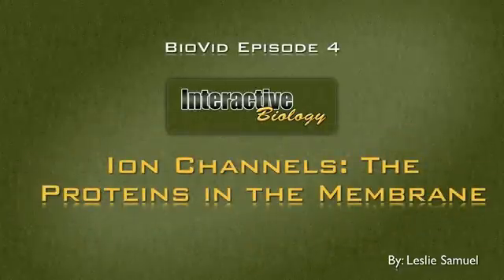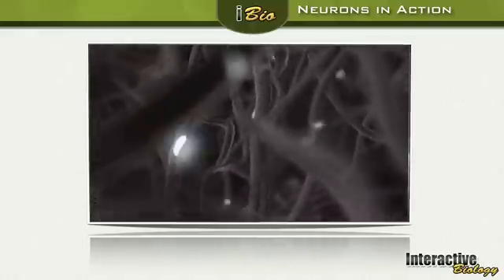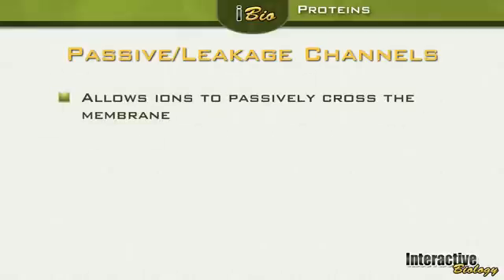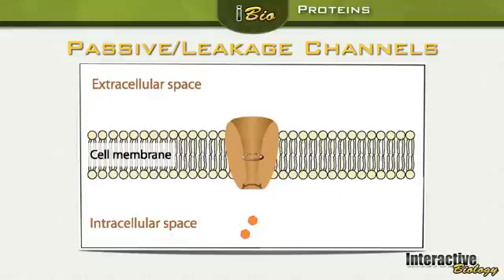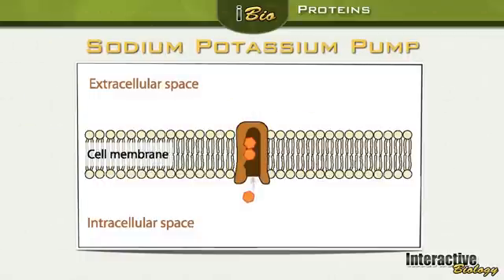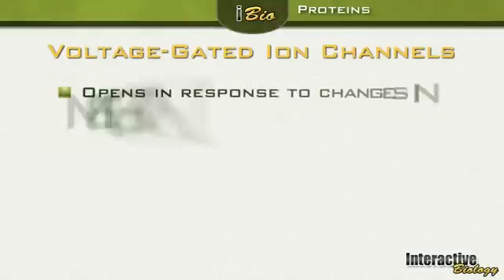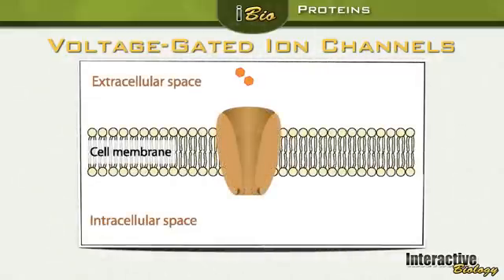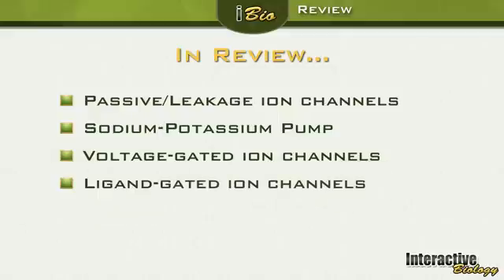004 Ion Channels: Proteins in the Membrane of Neurons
- In this video, I go through the details of the 4 types of proteins in the membrane of neurons: The passive/leakage ion channels, Sodium Potassium pump, Voltage-gated ion channels and ligand-gated ion channels